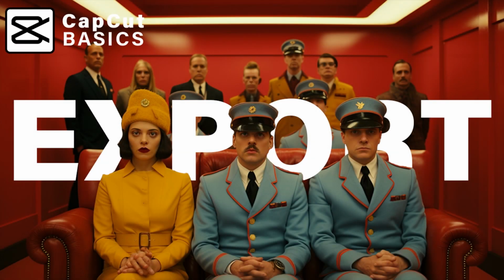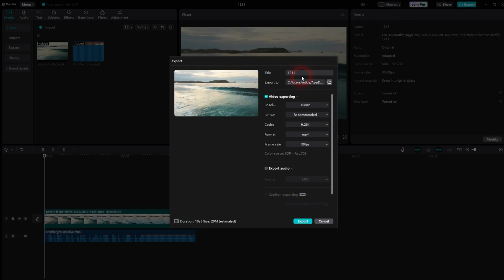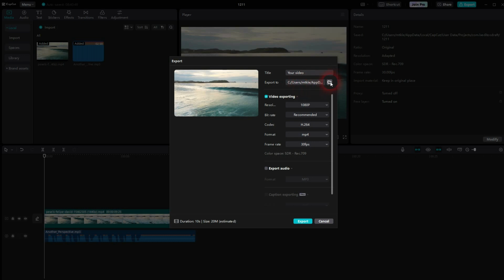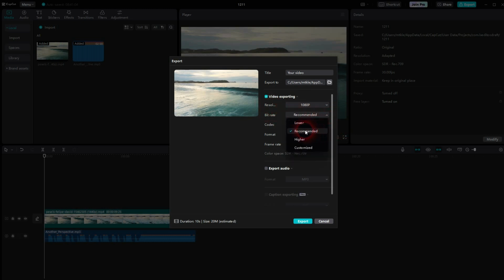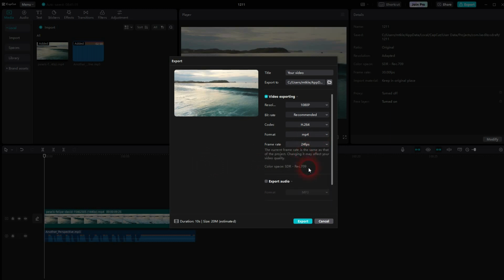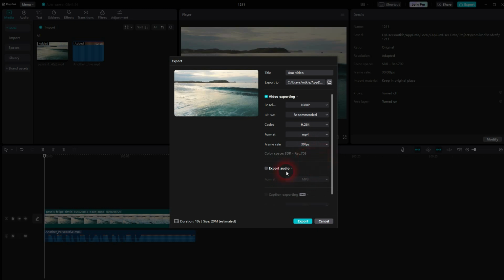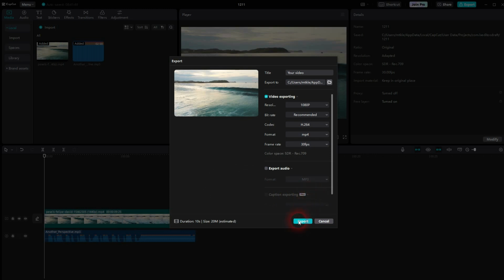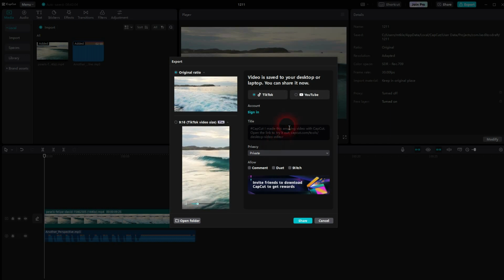How to Export Videos with CapCut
In this tutorial I'll show you how to export videos with CapCut.